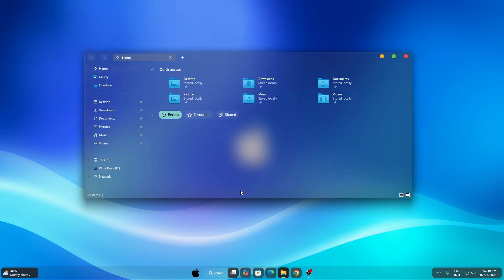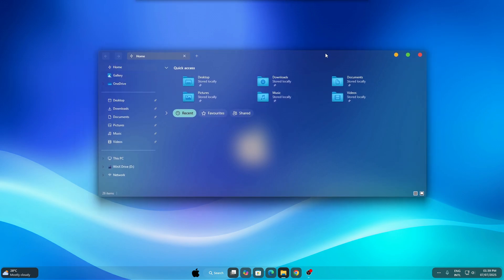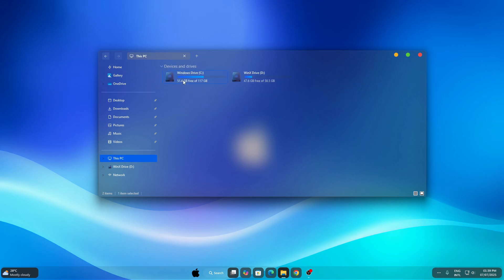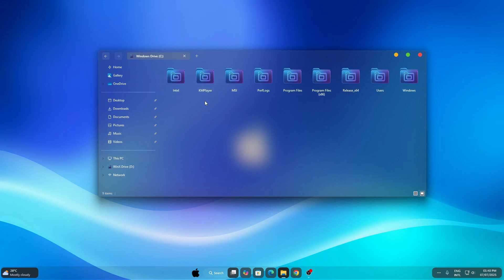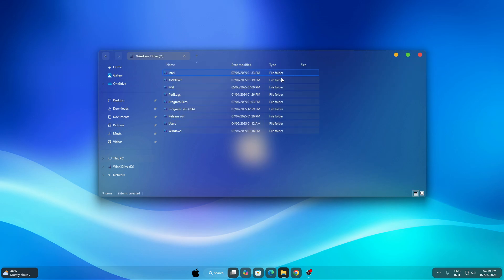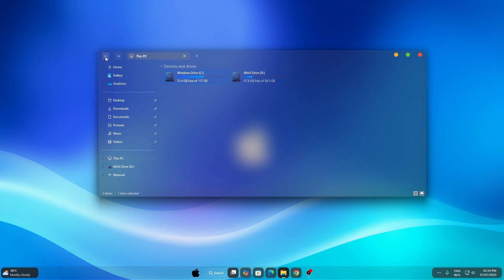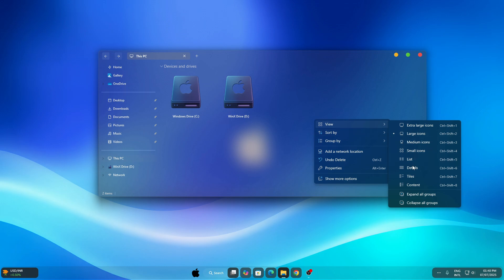macOS 2025 Theme for Windows 11 | 7TSP + New UI Mods! | New Start Menu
🔹 About This Video: Transform your Windows 11 into a clean and modern macOS 2025-style desktop with this full customization guide! In this video, I’ll show you how to apply the latest 7TSP macOS theme, use new UI mods, and give your system a sleek Apple-inspired makeover.

🧩 Features Covered:
✔️ macOS 2025 Visual Style
✔️ Finder-style Explorer
✔️ macOS Dock Replacement
✔️ System Icons & Cursors
✔️ Clean Fonts & Wallpaper
✔️ Smooth UI Animations

🎯 Whether you love macOS aesthetics or just want a fresh, minimal look on Windows 11 – this setup is for you!

🔧 Tools Used:

7TSP Theme Pack

macOS Cursor Set

Dock App

UI Tweaks & More!